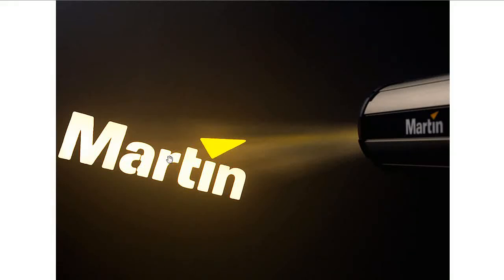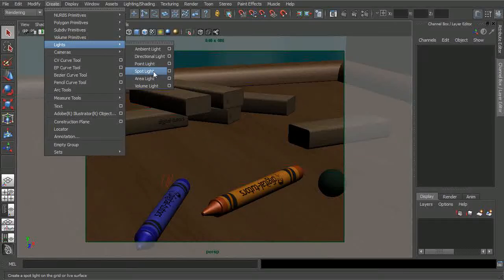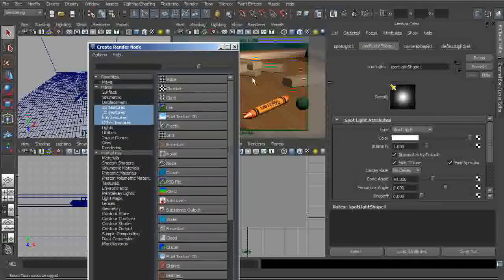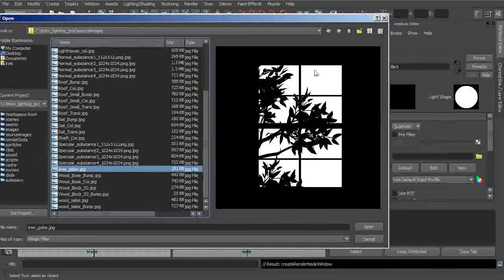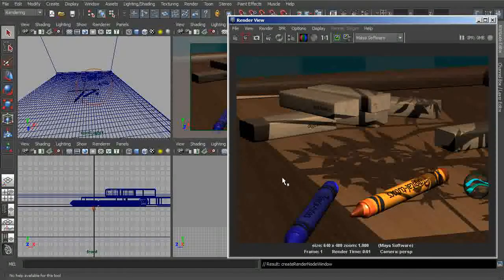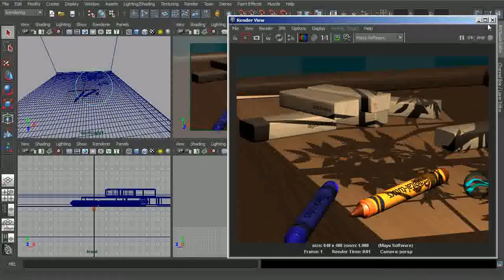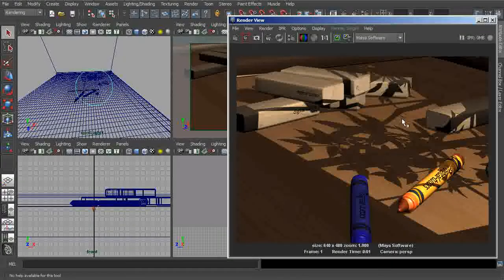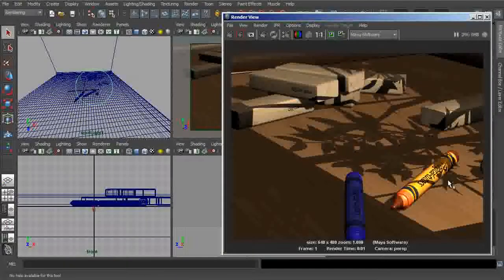Using gobos in Maya